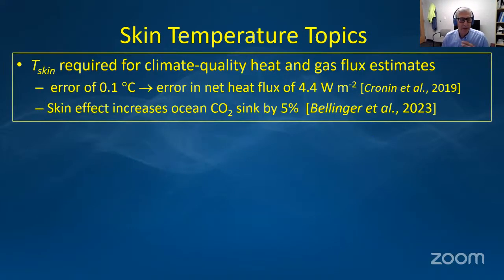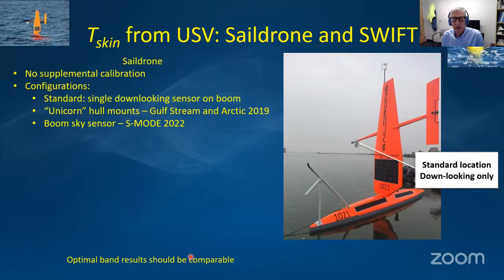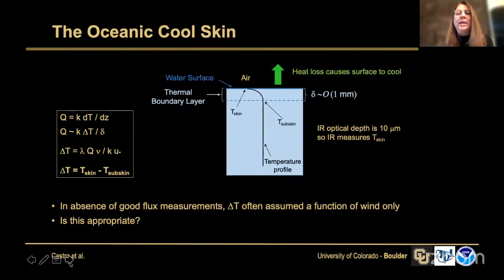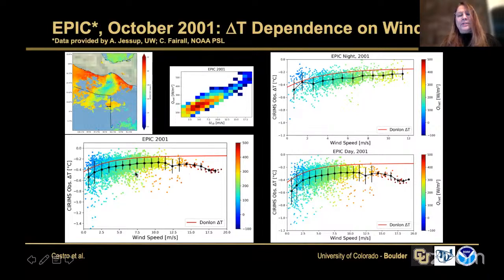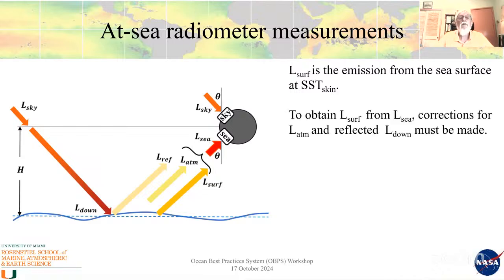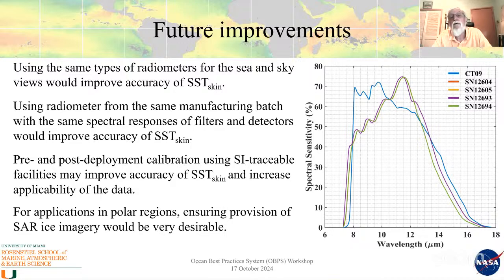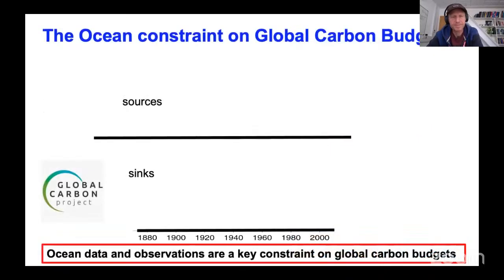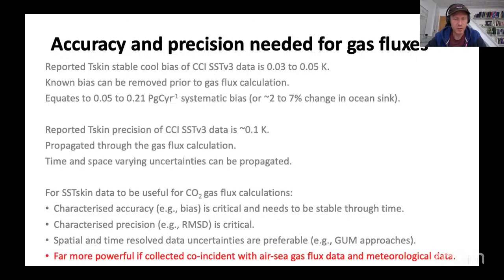Recommended practices for skin temperature observations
Stimulating Ocean Best Practices: OBPS Workshop VIII 14-18 OCT, 2024

Session on Recommended practices for skin temperature observations: a way towards high-quality air-sea interaction measurements
 17 OCT, 15:00-16:30 UTC

Sea surface temperature (SST) is an Essential Ocean Variable (EOV) and Essential Climate Variable (ECV) strongly influencing fluxes of energy, momentum and mass through the air-sea interface. An accurate representation of the SST conditions at the interface is necessary when estimating air-sea fluxes from bulk parametrizations.

These conditions at the air-sea interface are best represented by the skin temperature. However, in-situ bulk SST, typically measured at several meters deep and representing sub-surface conditions, are often used in flux calculations given the challenges associated with skin temperature measurements. Large differences between bulk SST and skin temperature due to cool skin effect and daytime stratification, are recognized to be sources of uncertainty in the calculated fluxes. The efforts to make automated measurements of the skin temperature from vessels are examples of how to increase access to this type of observation and increase their availability over the global ocean. Uncertainties in skin temperature measurements could be reduced through development and adoption of community recommended practices. Development of recommended practices for in-situ skin temperature measurements is a high priority for OASIS as a means towards higher quality air-sea interaction measurements.

 In this session, OASIS invites the community to an open discussion aiming to identify knowledge gaps, technical limitations and priority needs for improved skin temperature measurements. We look forward to engage with key players, including scientists , industrial partners, technicians and users, towards the development of recommended practices towards more reliable and widely available skin temperature measurements.